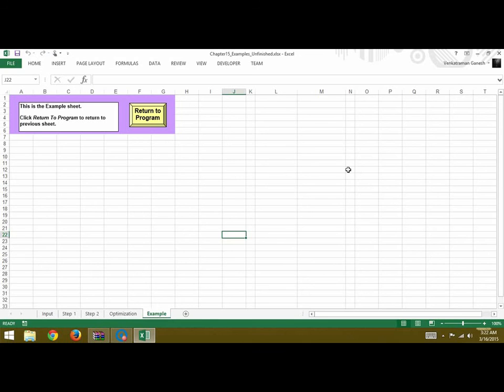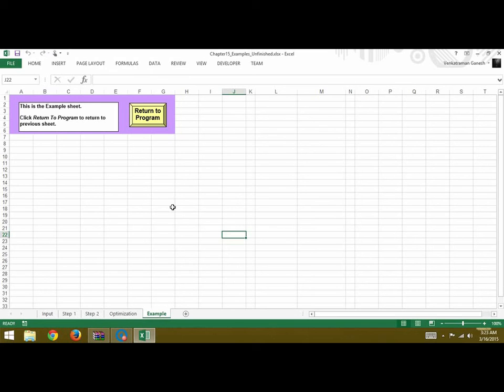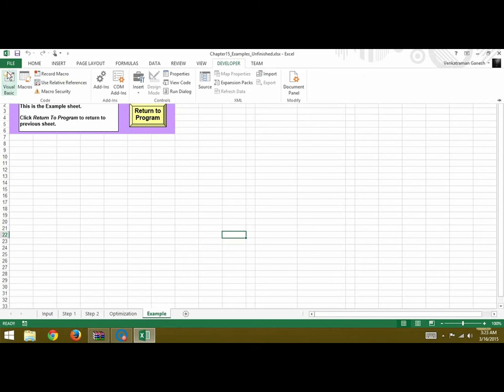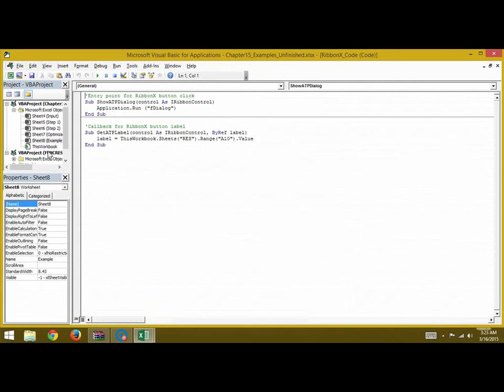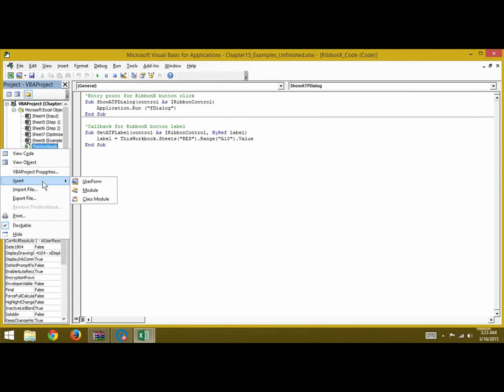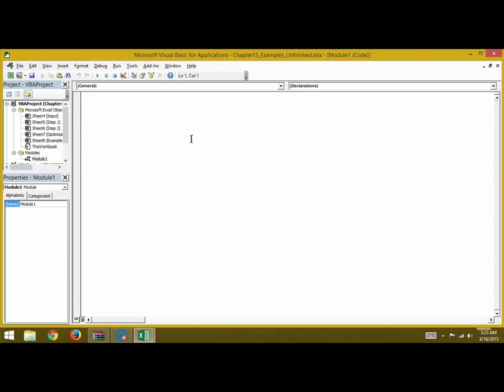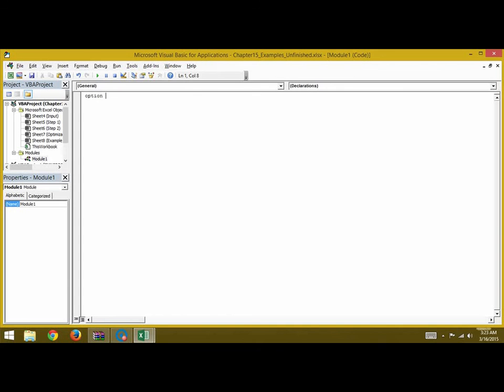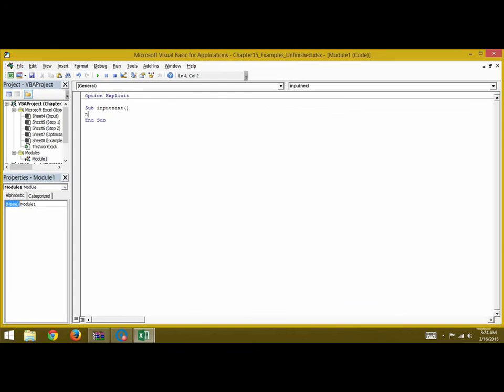Developing Spreadsheet-Enabled Decision Support Systems Video Fig 15.1 & 15.2